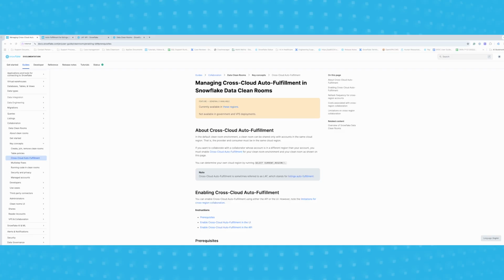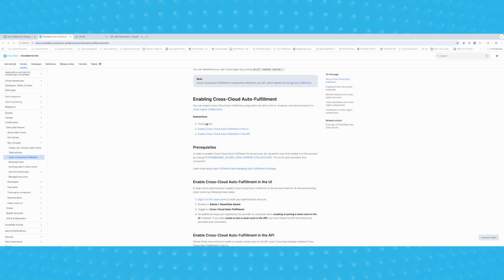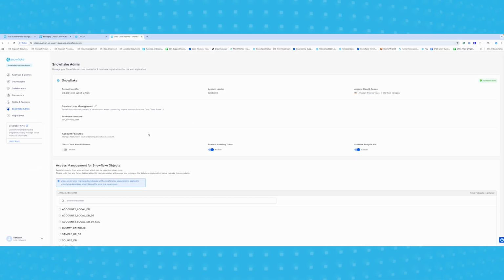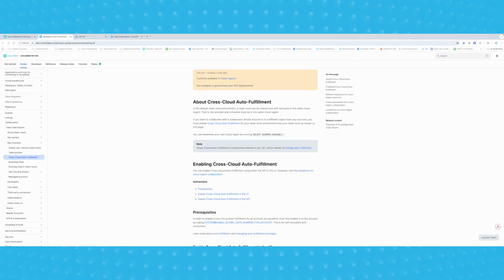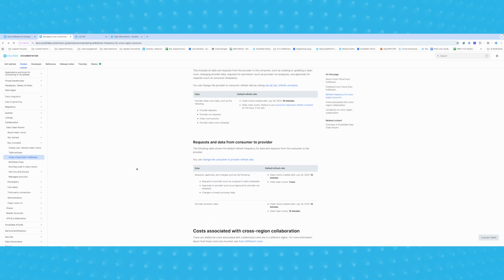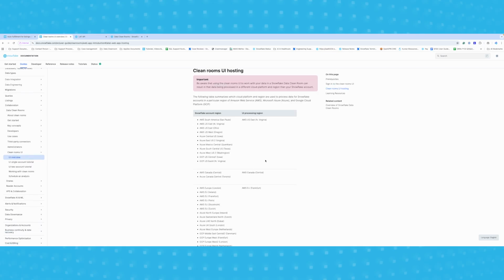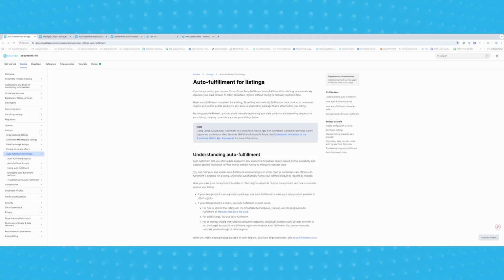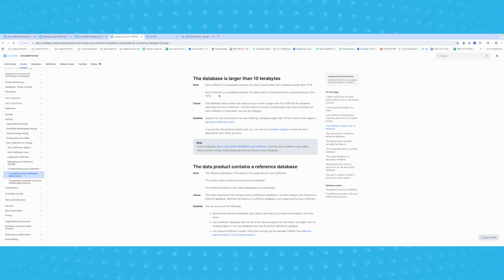Snowflake Data Clean Rooms: Cross-Cloud Auto-Fulfillment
Mohit Mehta, Solutions Engineering, walks through a Quickstart guide on how to enable cross-cloud auto-fulfillment within Snowflake Data Clean Rooms.